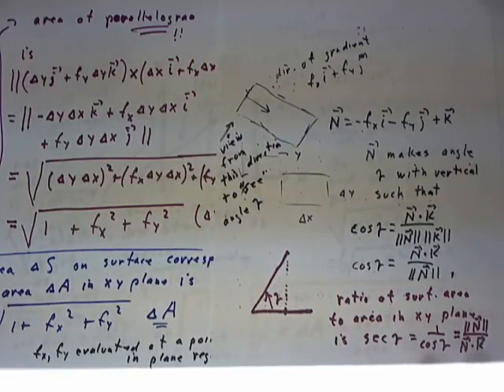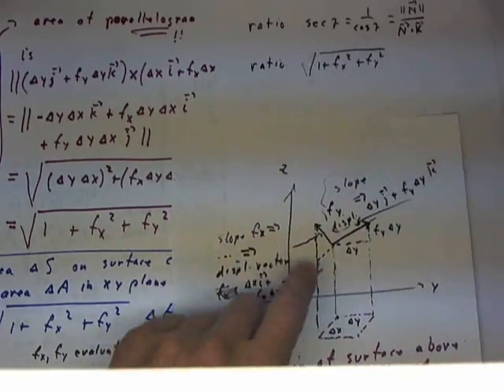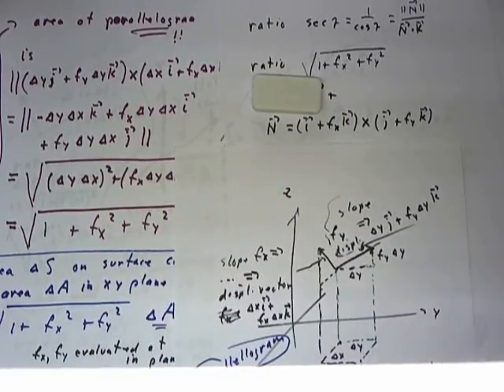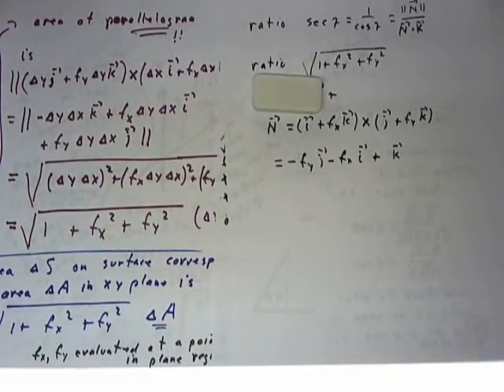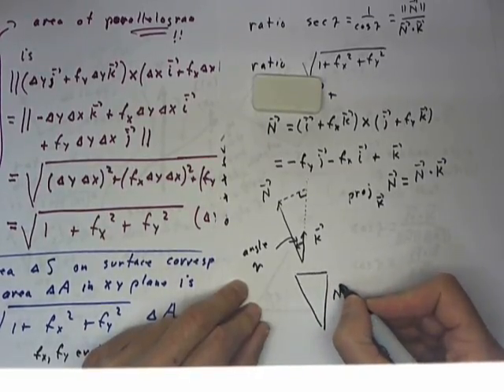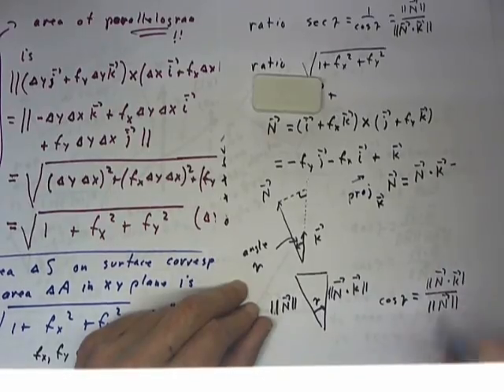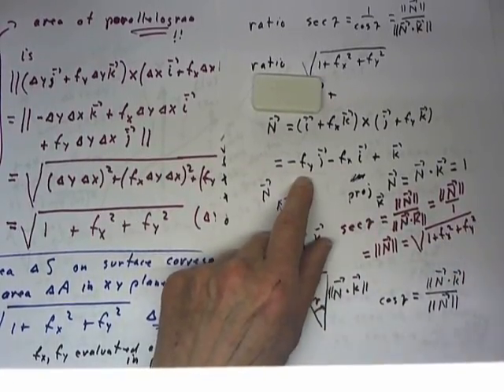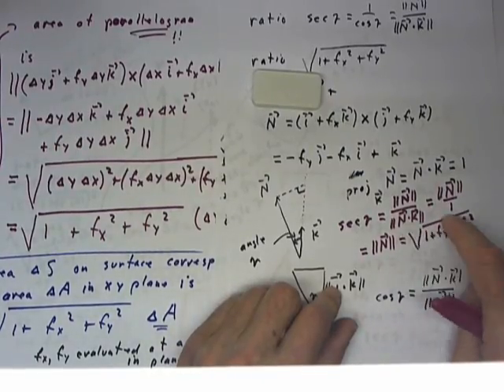multivar 12 35